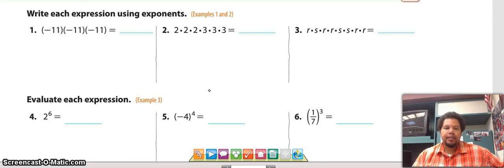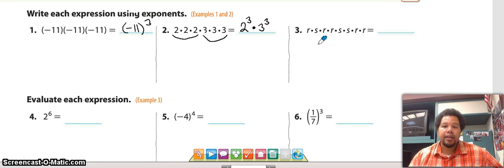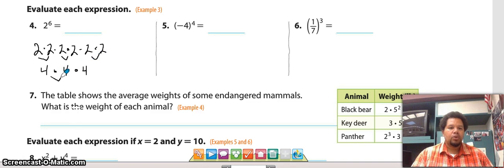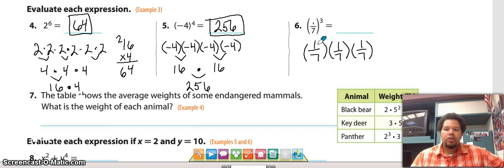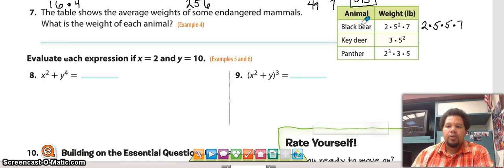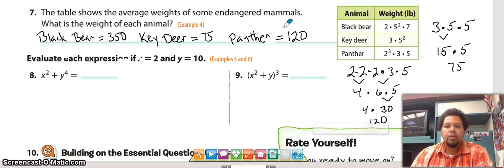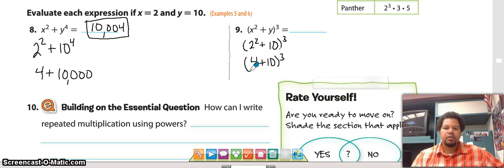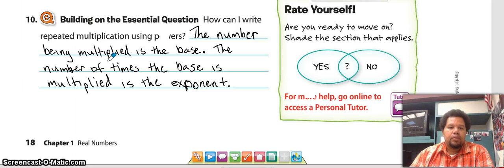Lesson 1-2 Powers and Exponents 2014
A video I made for  California Math Course 3 when I had a substitute.
It is the Guided Practice portion about exponents and powers.